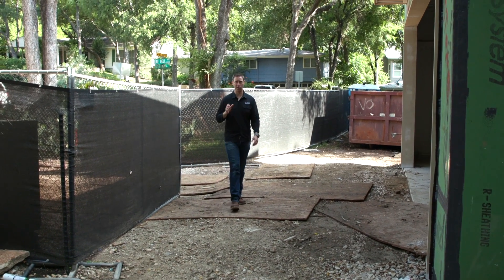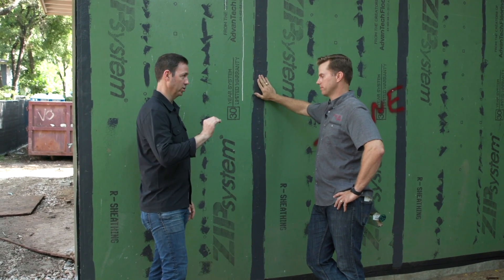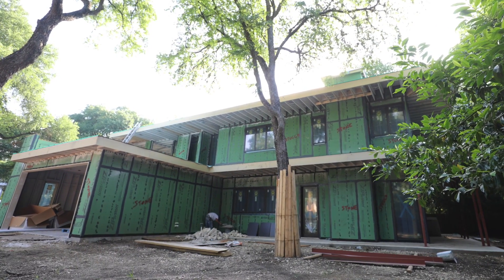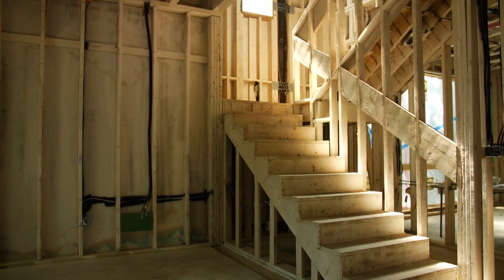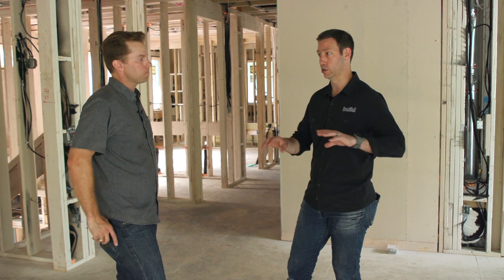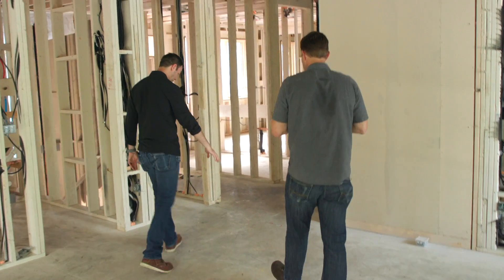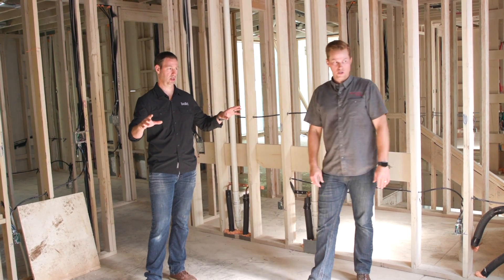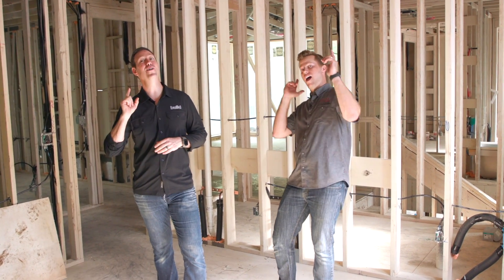Foam Free House - Is this Silly, or should we ALL BE BUILDING LIKE THIS?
In this episode of The Build Show, Matt is visiting a home under construction that is being built for a chemically sensitive client.  They wanted a home that was healthy, had good indoor air quality, and was a free as possible from chemicals.  You’ll see how Builder Luke Mezger is building this tight, well insulated home without the use of Spray Foam and get some great ideas for your next BUILD.  As a bonus, Luke breaks down the benefits of MGO board and gives some tips for those interested in reducing EMF inside their home.

MGO Board Luke used on this project for Subfloor and Roof Decking.
Siga Fentrim F Tape Luke used to air seal Zip to Slab on the outside.